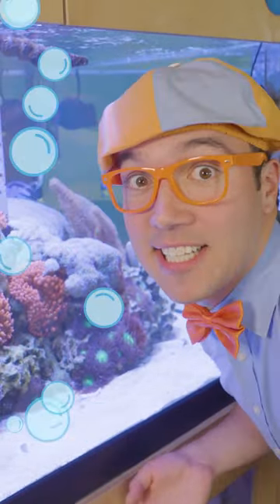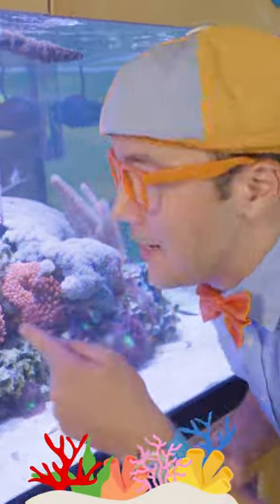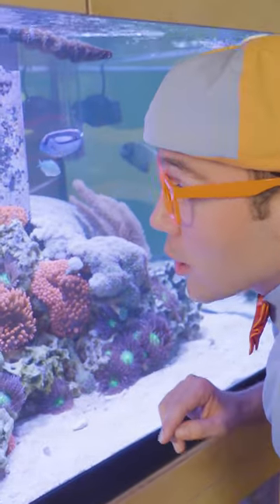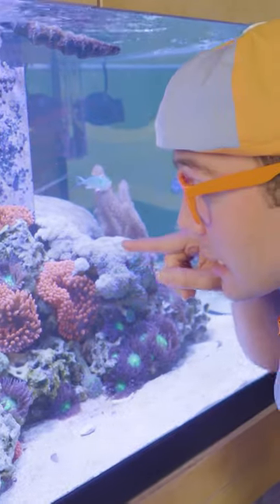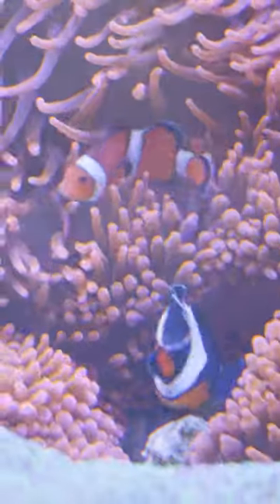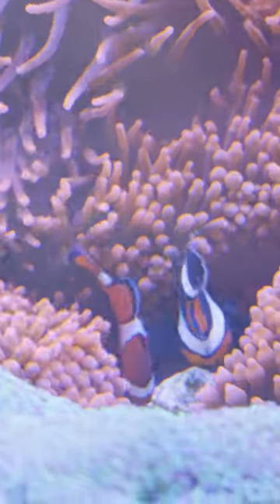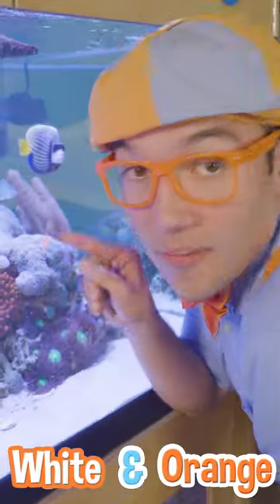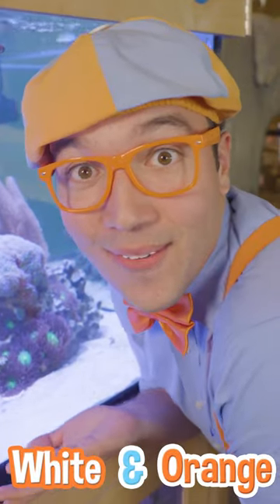Blippi Talks to Fish!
1-2-3, how many fishies do you see?! Let's look at the aquarium with Blippi!

US Shop